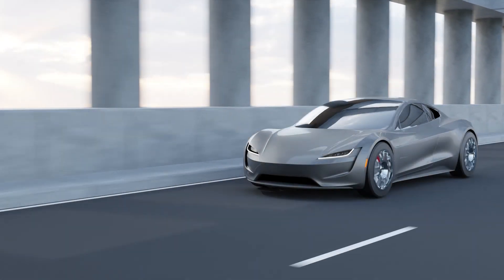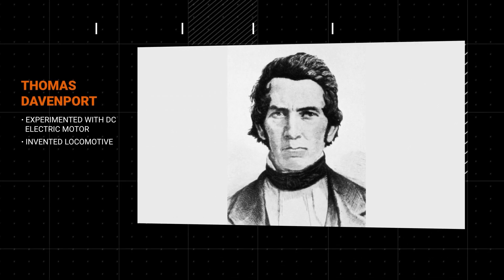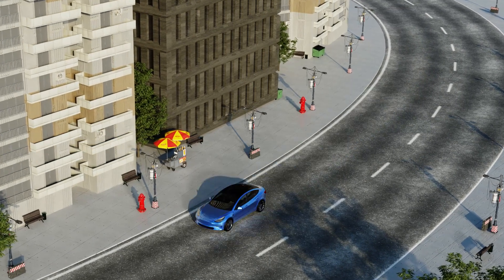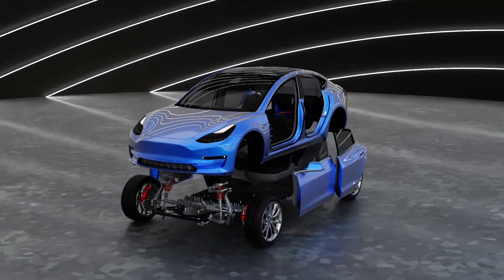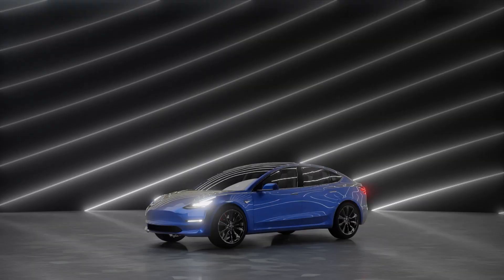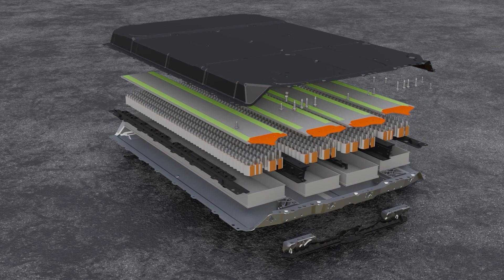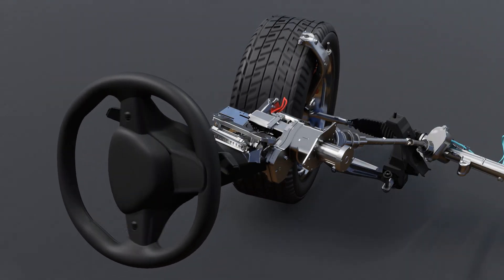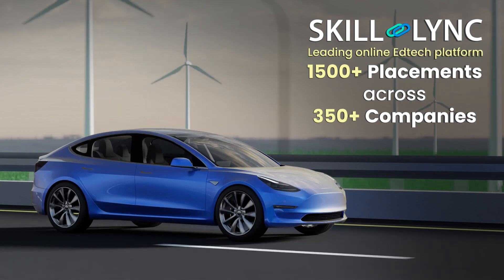How does an Electric Vehicle Work - Trailer of Skill-Lync’s Free EV Course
The surge in demand for electric vehicles translates into millions of job opportunities for engineers with relevant skills in the EV industry. To ensure that every engineer has a shot at upskilling in this futuristic technology and landing the right jobs, Skill-Lync proudly presents its exclusive certified free course on ‘How does an Electric Vehicle Work’. Curated by some of the best minds in the EV domain, the course has informative video lectures with 3D animation that cover everything from the evolution of EVs to their architecture.

Share the link with 5 of your friends and win a printed copy of our limited-edition book on How does an Electric Vehicle Work?